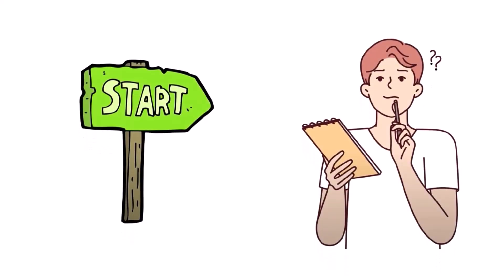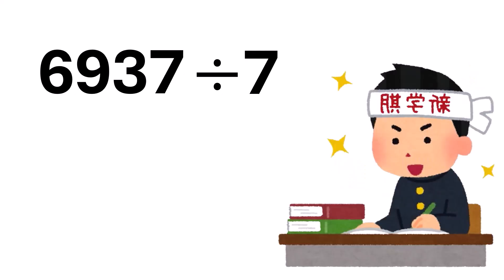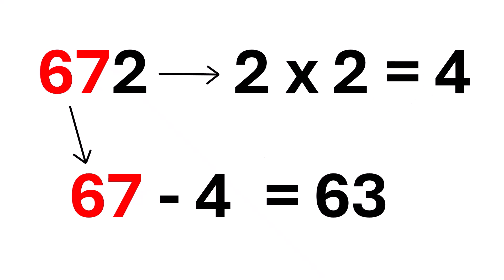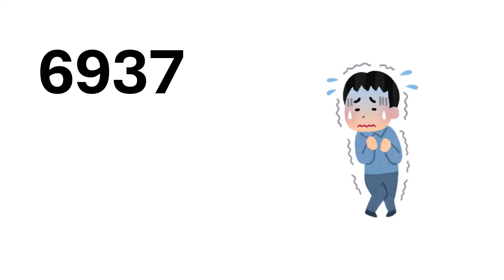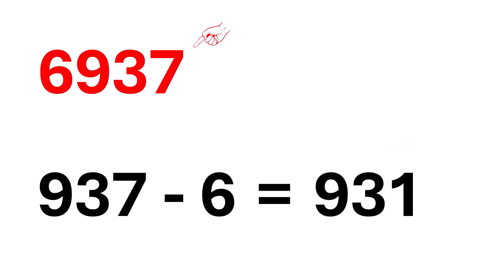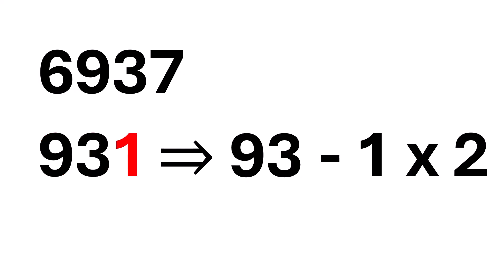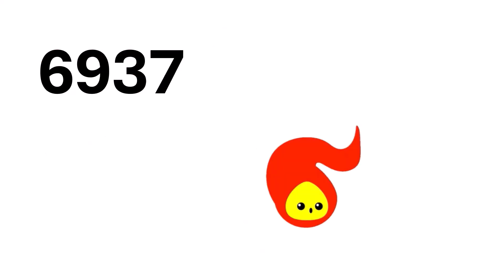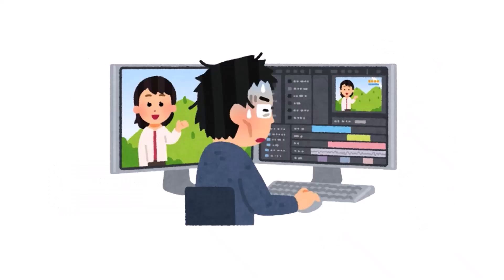Divisibility Rule of 7 | 99% of people don’t know this trick!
Divisibility Rule of 7 | 99% of people don’t know this trick! | 99% Students Don't Know This Trick | Math Olympiad | Oxford University Entrance Exam | Harvard University Entrance Exam | Only 1% of Students Got this Math Question Correct | You should know this trick